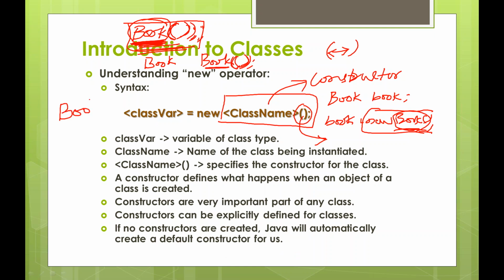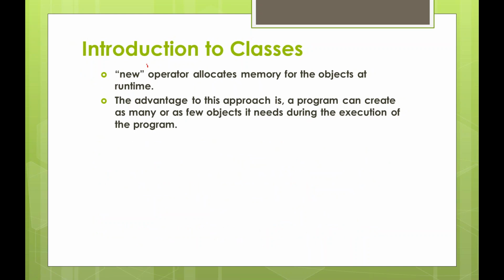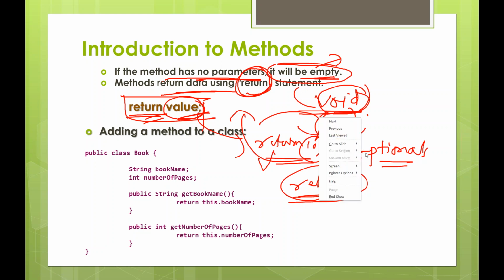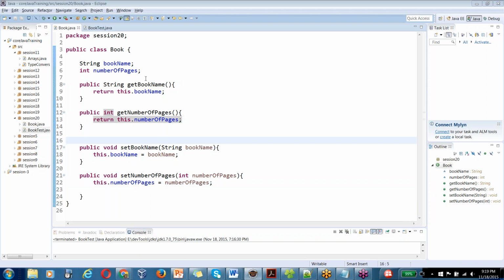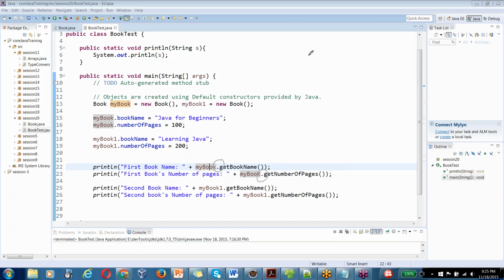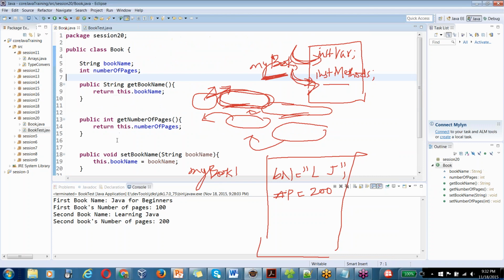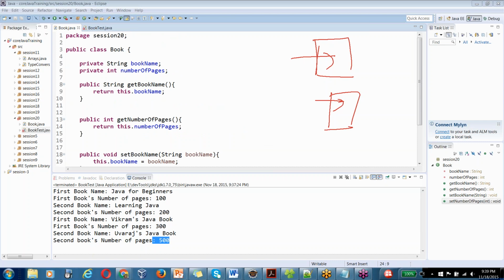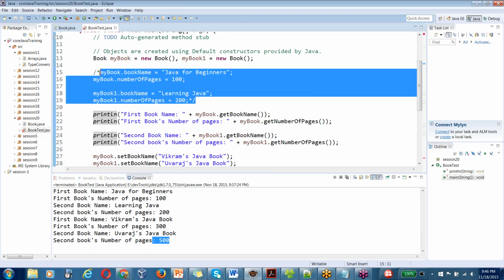Core Java Training || Introduction to Methods